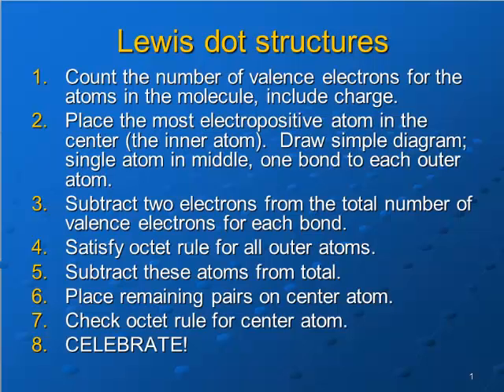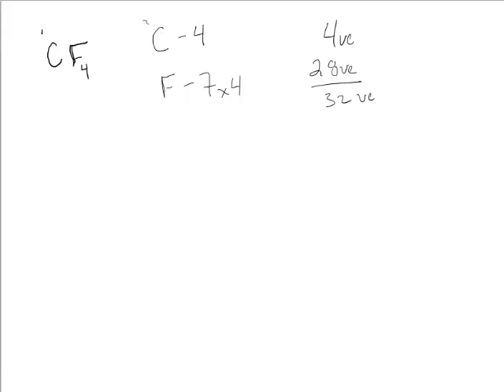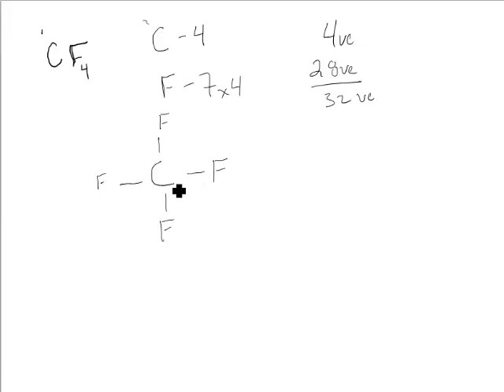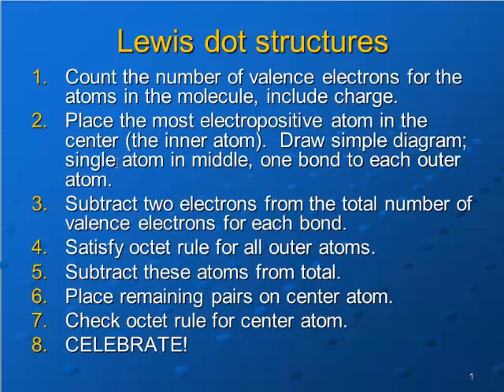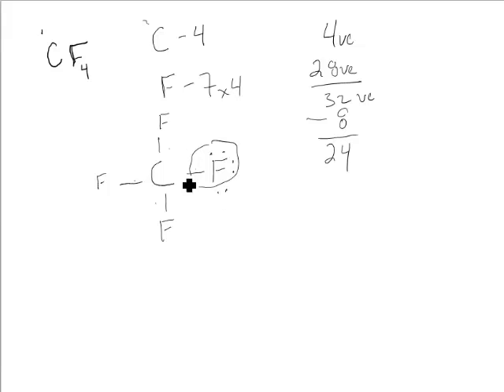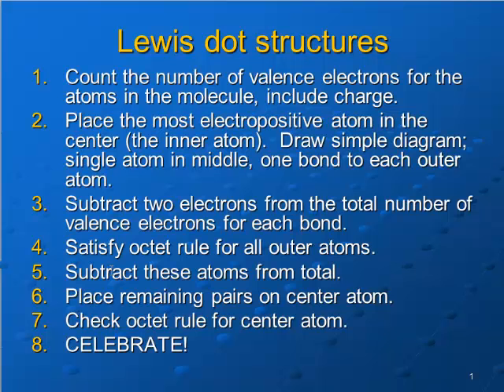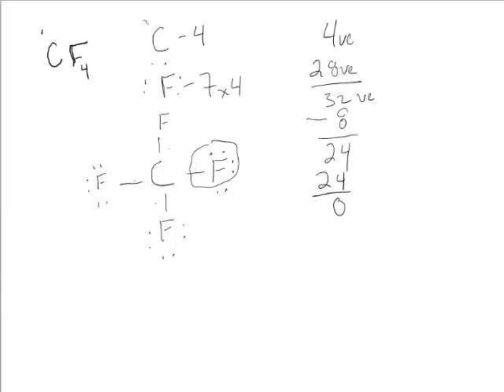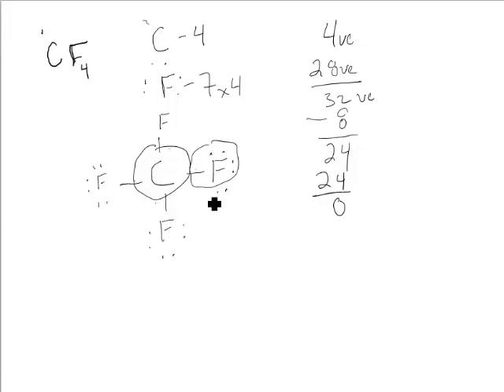Chem 101 Lewis Dot diagrams Example 1 CF4